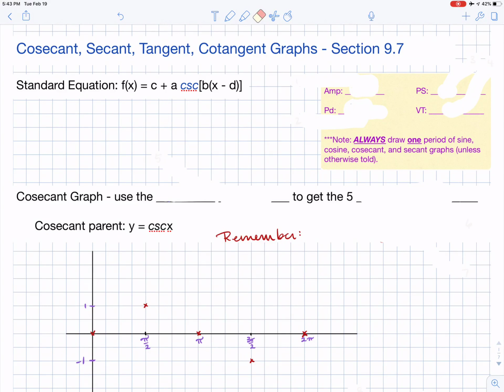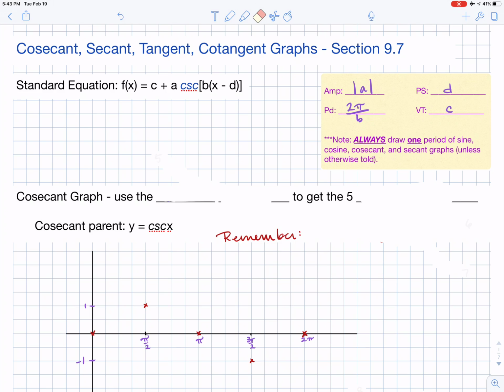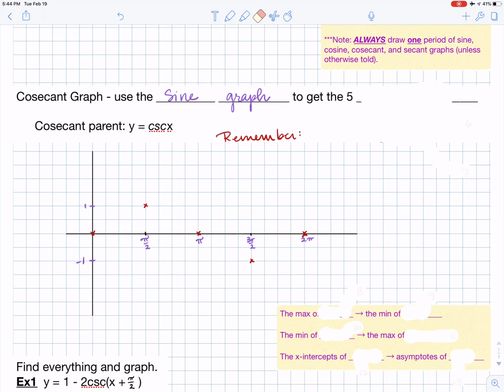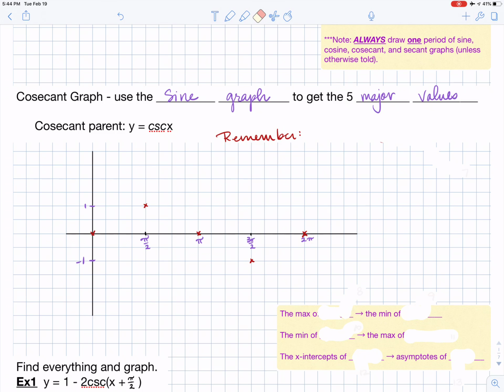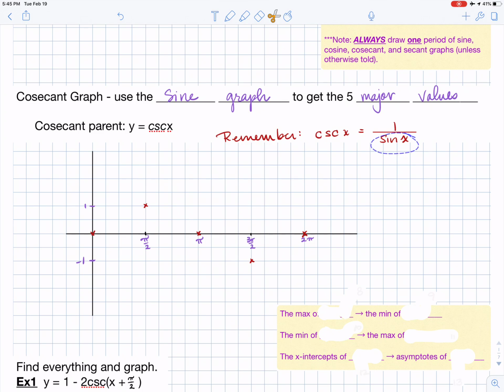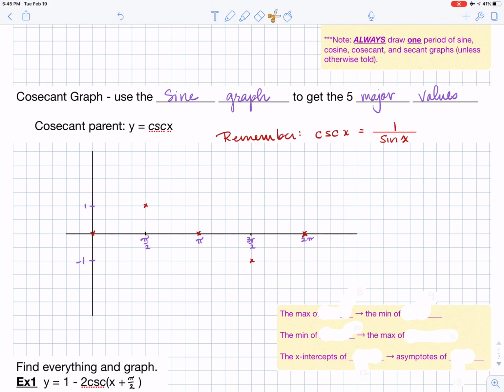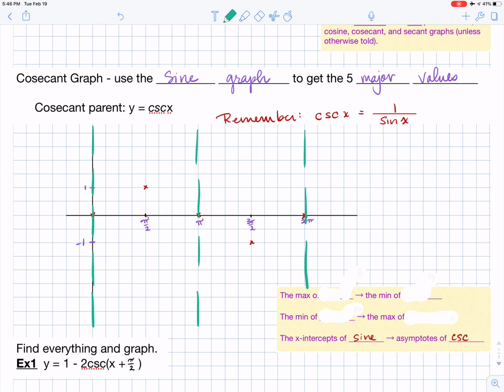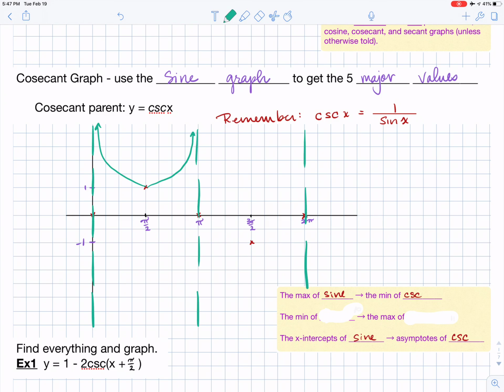cosecant parent (111.9.7a)